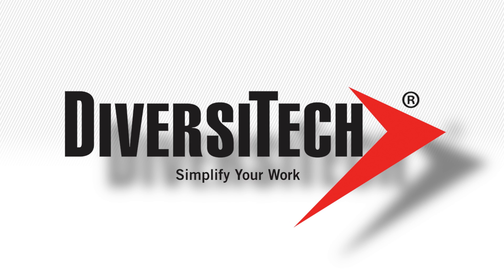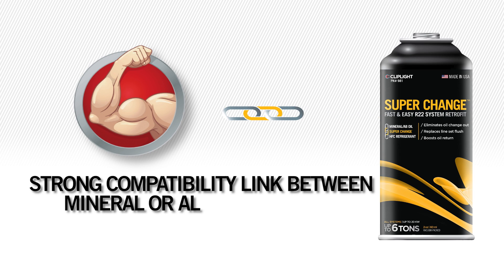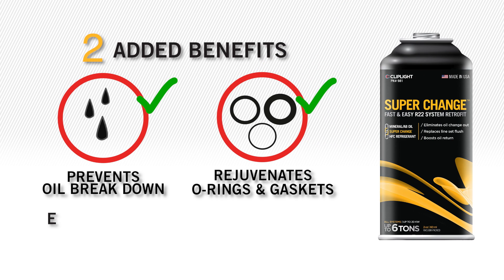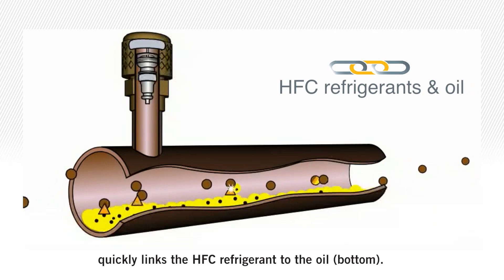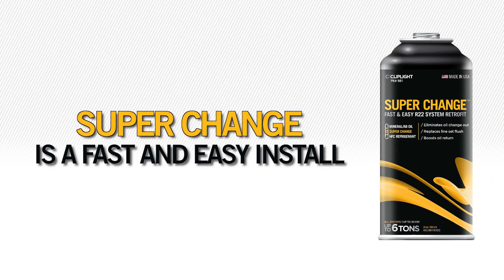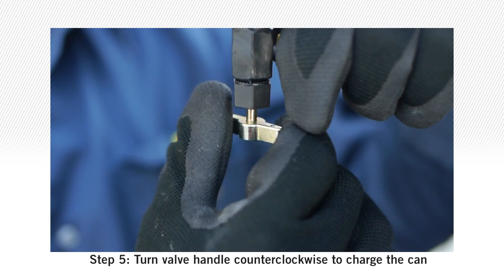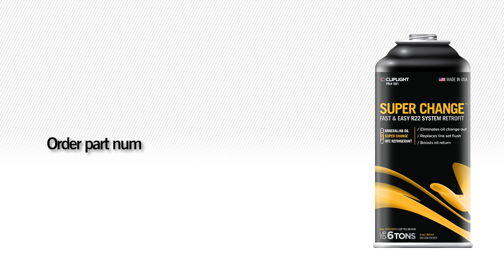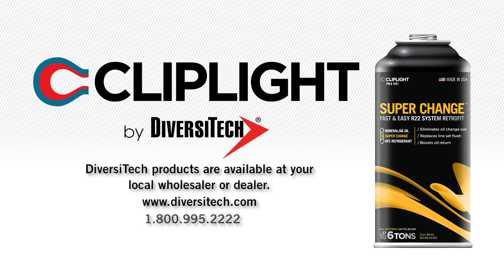Super Change - Convert R22 Systems to New Refrigerant w/o Changing Oil or Flushing Line Sets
DiversiTech’s Super Change allows for a fast and easy way to convert R22 systems to a newer refrigerant without changing out oil or conducting line set flushes. It also rejuvenates o-rings, elastomers and gaskets and in most cases, eliminates the need to replace them when switching to an HFC refrigerant.  Super Change works by creating a strong compatibility link between mineral or alkylbenzene oils and HFC refrigerants. This solubility eliminates the need to change system oil, line set conversion flush, and improves oil return and heat transfer with HFC conversion refrigerants, when used on mineral oil systems. The chemical composition of Super Change directly reacts with these soft components and is absorbed into them counteracting the contraction caused by the removalof the HCFC refrigerant. Super Change removes water and oxygen preventing corrosion, lubricant breakdown and helps restore lubricant to original condition. It also boosts efficiency by reducing oil logging in systems with long line set runs and rises, which extends compressor life.

Features & Benefits:

    Converts R22 refrigerant systems to newer HFC refrigerants including R404A, R407C & R410
    No need to conduct oil change outs or line set flushes
    Maximizes heat transfer improving energy efficiency
    Restores lubricants to its original condition by removing water and oxygen
    Reduces oil logging which is critical in systems with long line set runs and rises
    Prevents oil breakdown
    Reusable hose included
    Ideal for small as a reach-in cooler or as large as a commercial unit